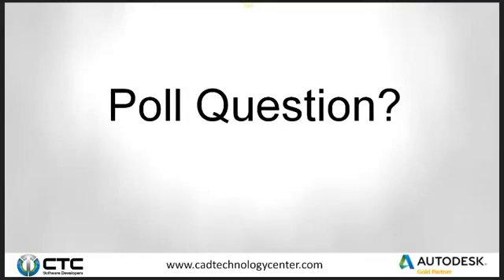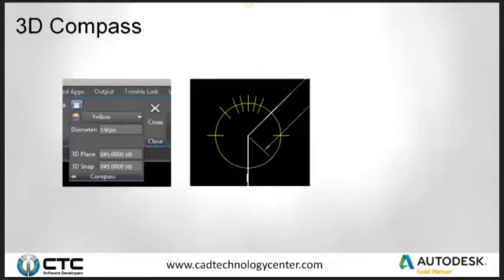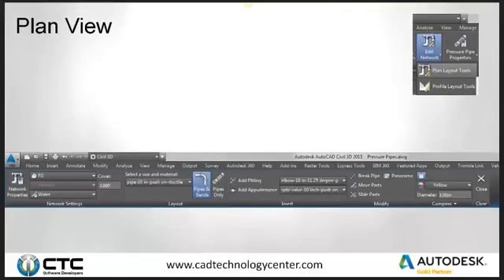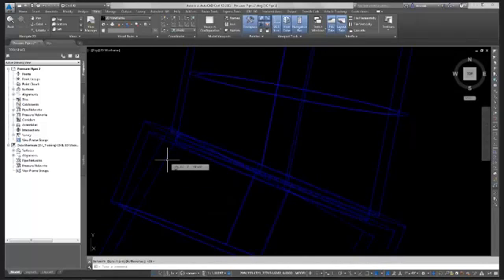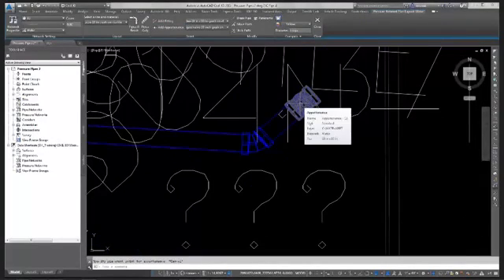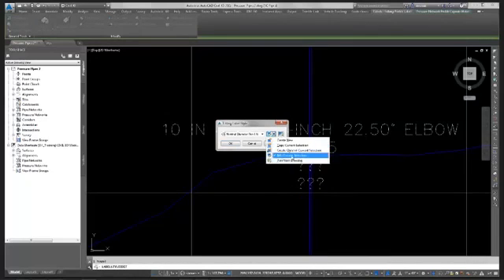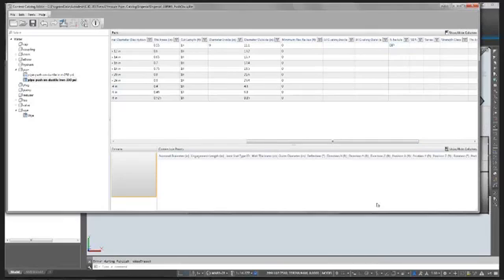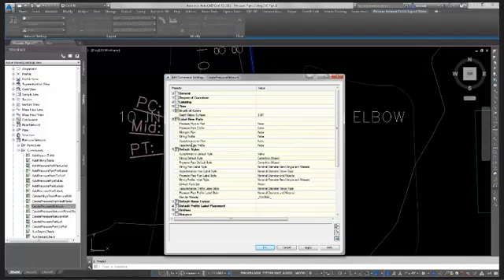No Pressure — Understanding Pressure Networks for Civil 3D